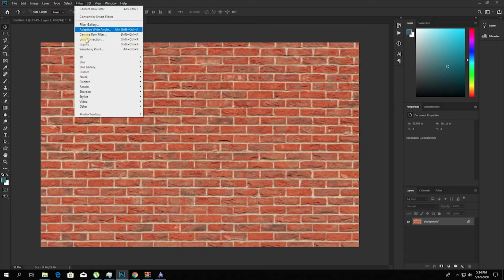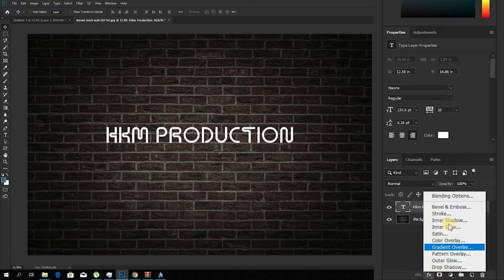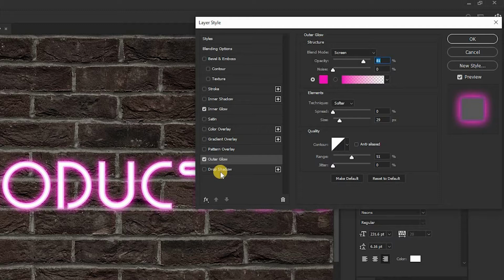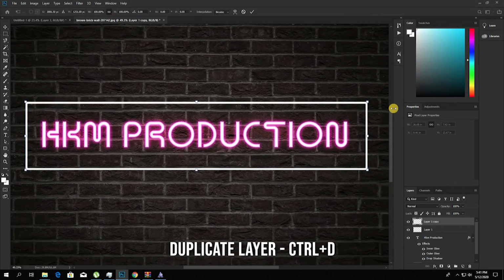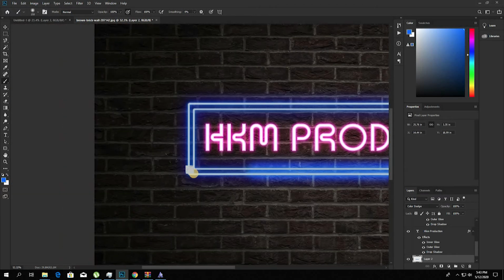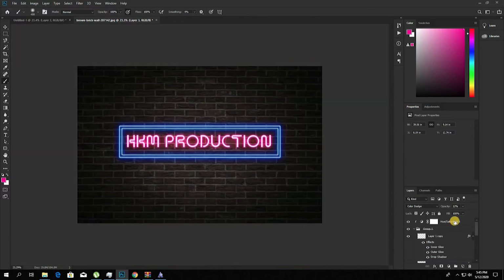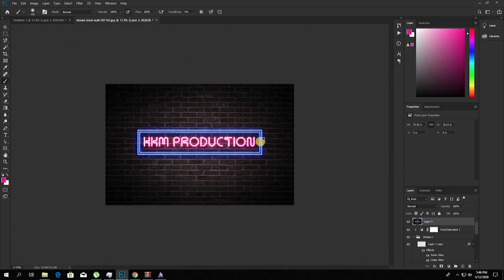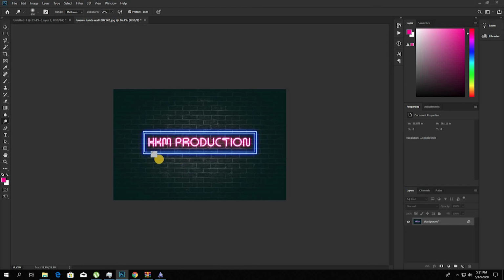How to Create a NEON TEXT EFFECT in Photoshop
How can we make a NEON Effect in Photoshop for text or any object?
Let's see how we can do it in this video.

TIMESTAMP
0:00 intro
0:18 How to darken a Wall background
1:14 How to type with text tool
1:37 How to give Neon Effect to a Text layer
3:40 How to make a rectangle outline
4:26 How to copy and paste layer style to another layer
5:15 How to give more detail to the Neon light
7:10 How to adjust color with camera raw filter
8:20 How to give a foggy effect